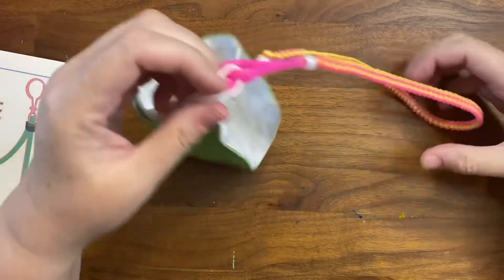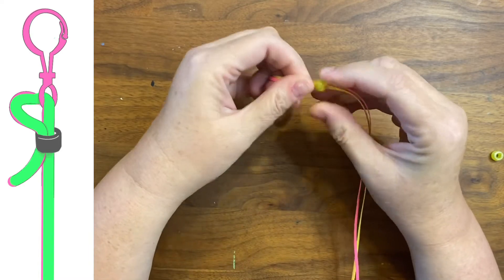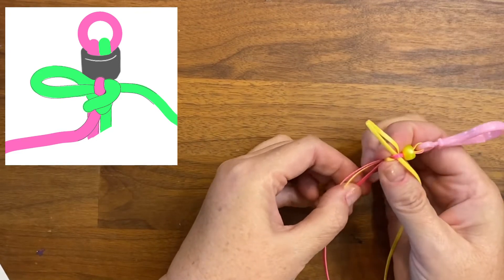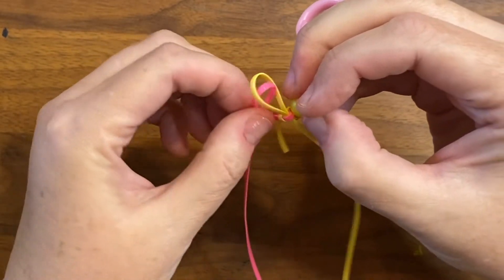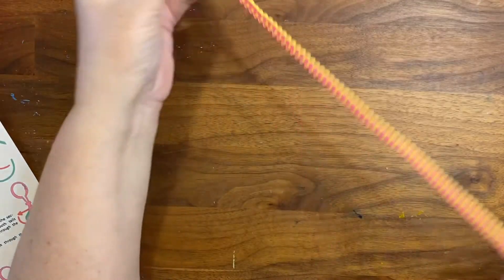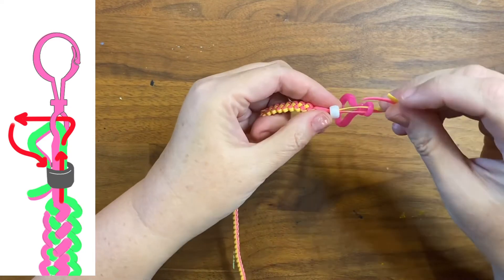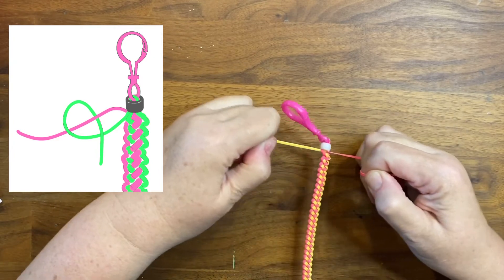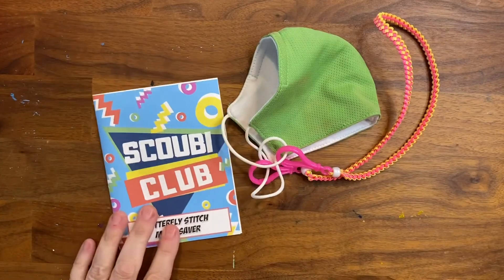Scoubi Club - Butterfly Stitch Mask Saver Tutorial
Learn how to make a mask saver with scoubi!

Need supplies?  Visit us on Etsy and Cratejoy!

Share your creations on Instagram and TikTok using

Tutorial video for lanyard making.  Scoubidou, Scoubidous, Scoubi Club, boondoggle, gimp, diy, craft subscription